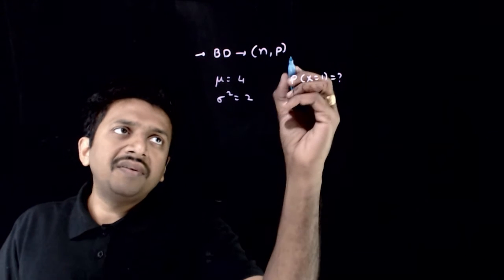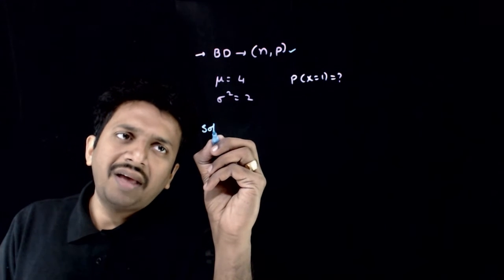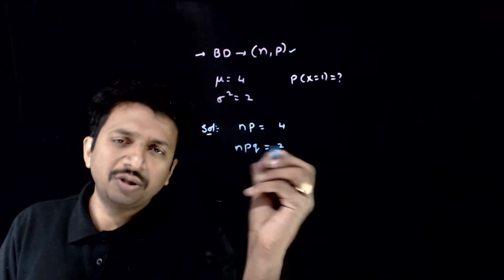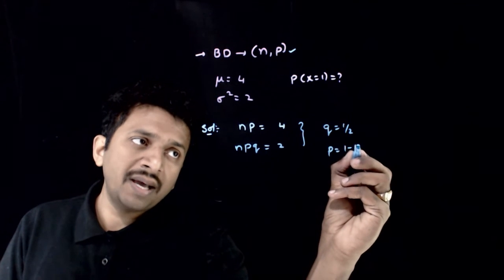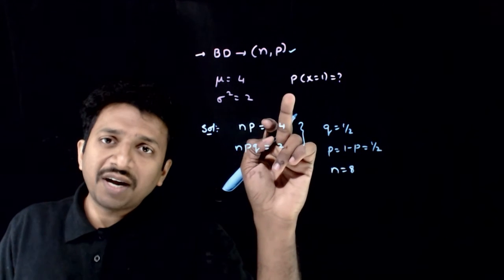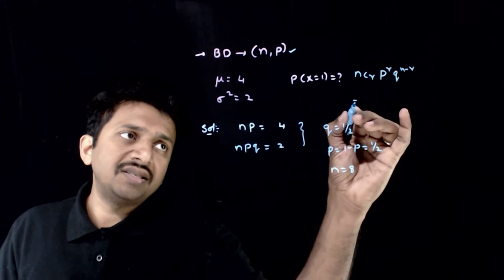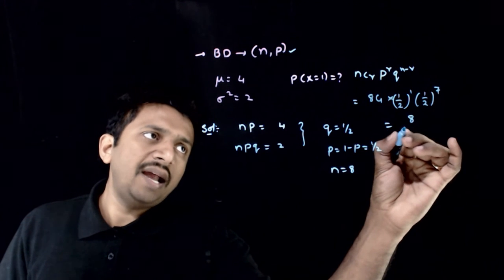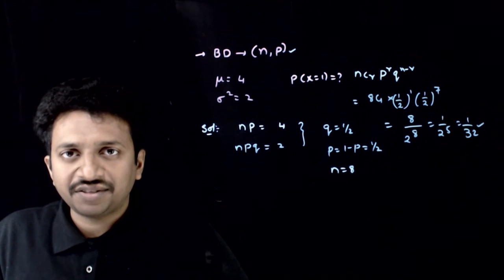JEE Mains Previous Year Statistics and Probability 2003 Q 5